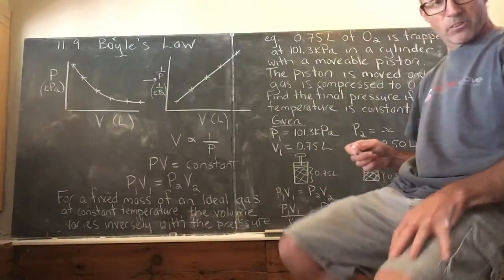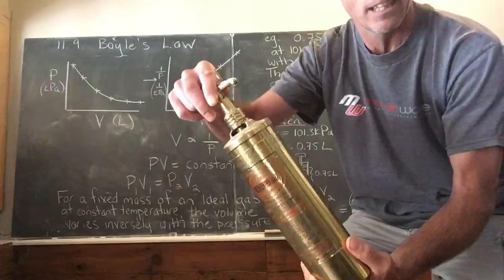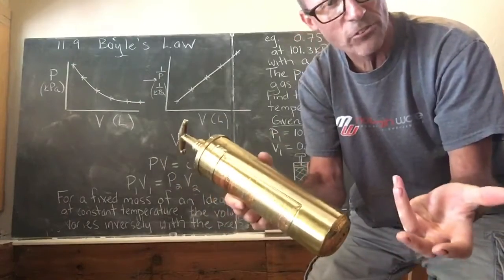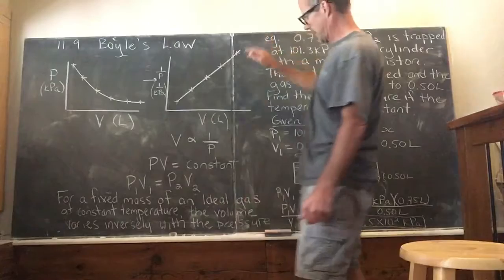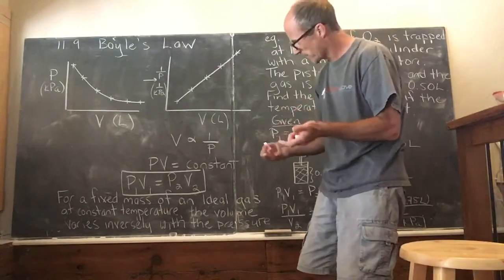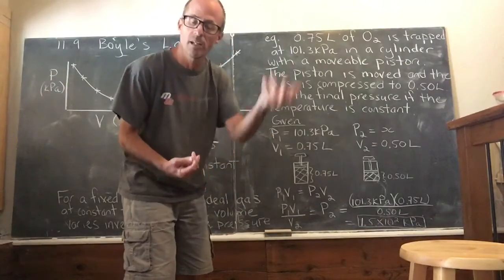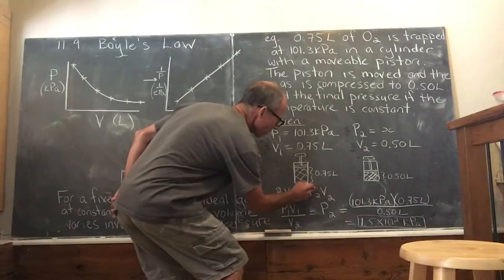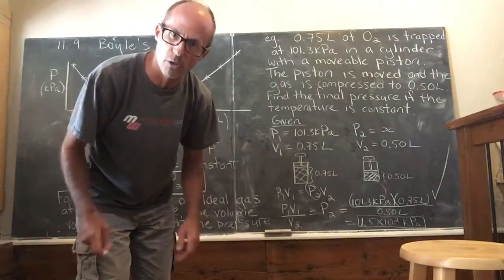Boyle's Law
This video explains the relationship between pressure and volume for gases at constant temperature.  Boyle's Law is defined and the mathematical formula is used to solve a problem.